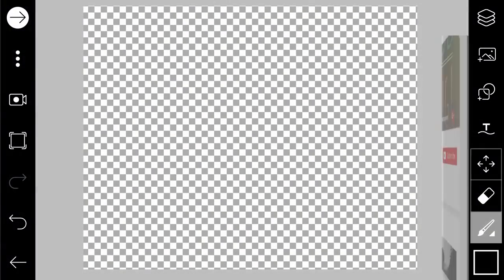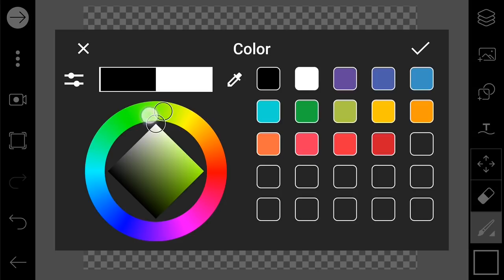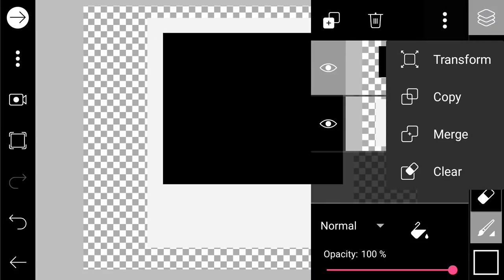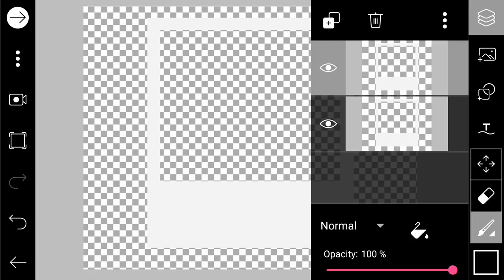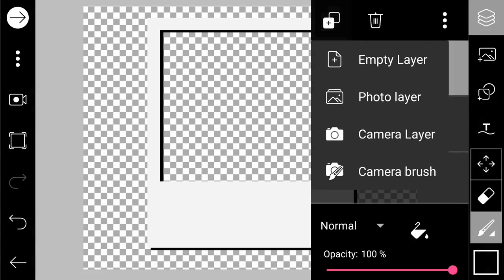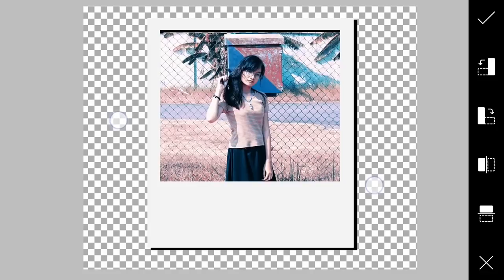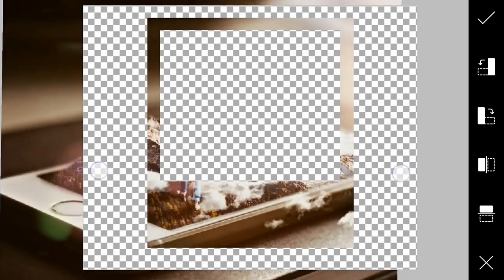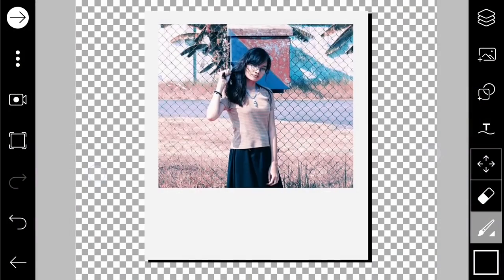How To Make POLAROID Frame in PicsArt | PicsArt Tutorial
In this PicsArt tutorial, you'll learn how to create your own Polaroid Frame in PicsArt, without using any stock images.
And you can also create various size of frame with this technique, just be creative and also you can create your own template.